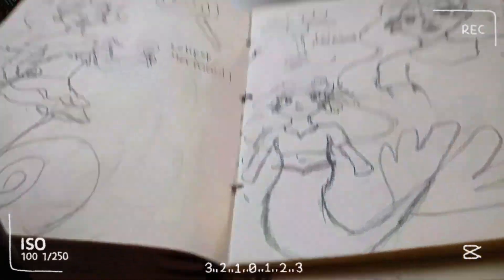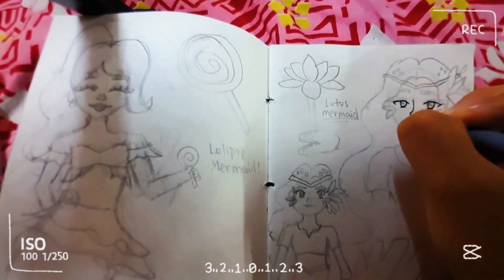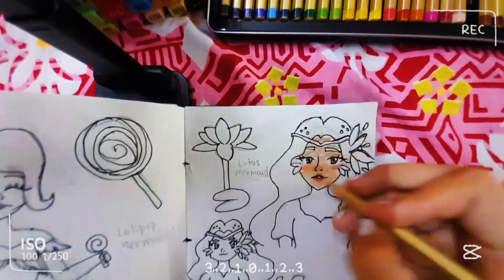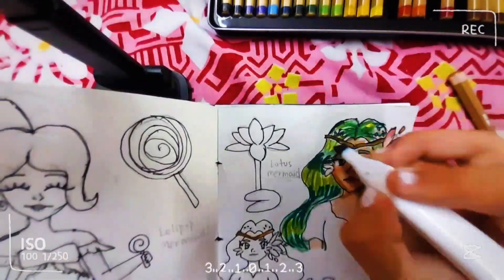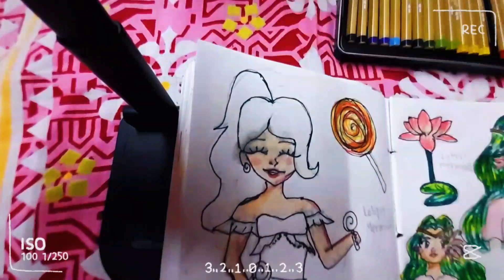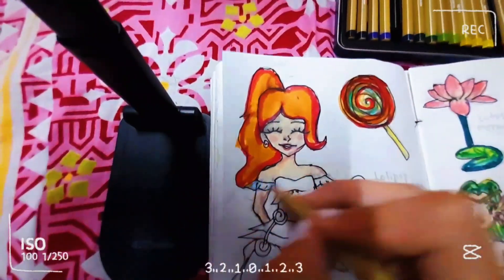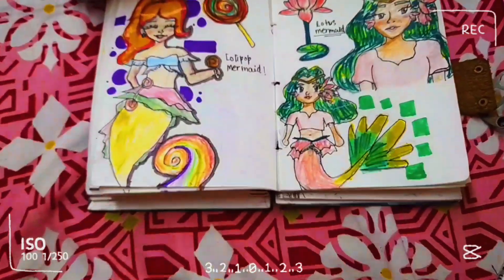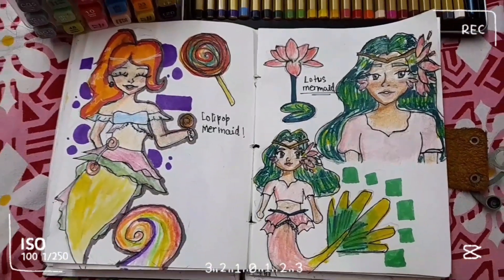🪷Emojis As Mermaids!🍭 i drew mermaids- AGAIN?! (must watch to get a cookie🍪)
🌱Hi! I am a young artist who loves drawing!

🌱On my channel I will be posting Speedpaints, shorts, drawings, challenges, sketch book, diy's and much more!

🍄FAQ:
•she/her
•self taught
•loves art and all her fans!